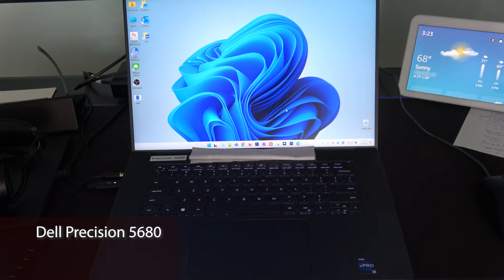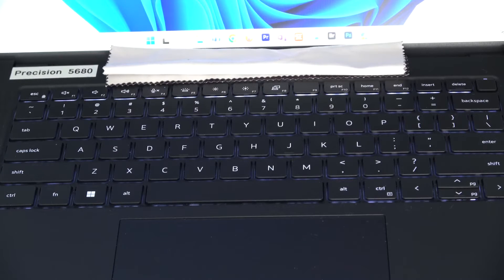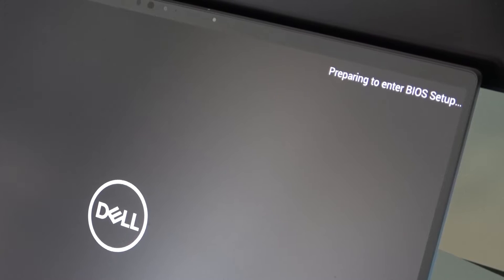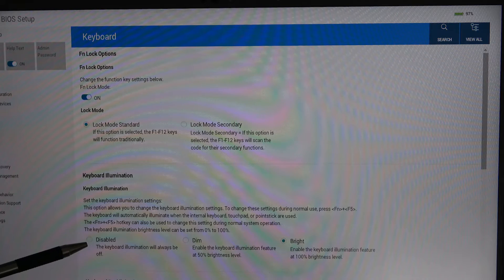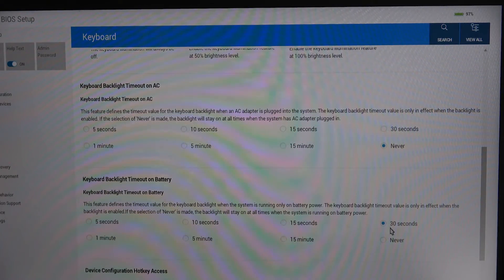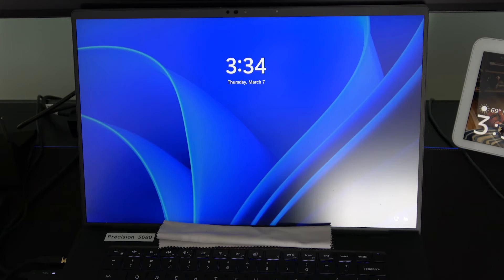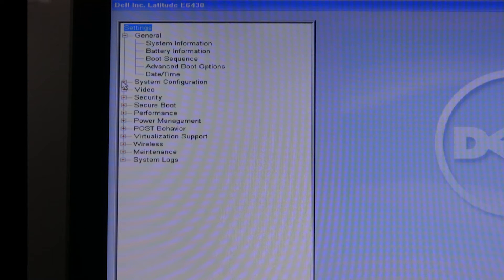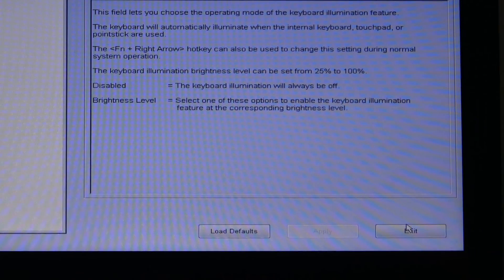Make your DELL laptop backlit keyboard stay lit longer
Dell laptop with backlit keyboards automatically extinguish after 10 seconds of non-use. Wouldn't it be nice if you could extend to something longer or even have it on all the time. Join us as explore how to change the default BIOS setting to something you like.